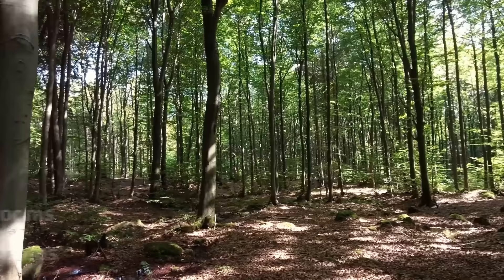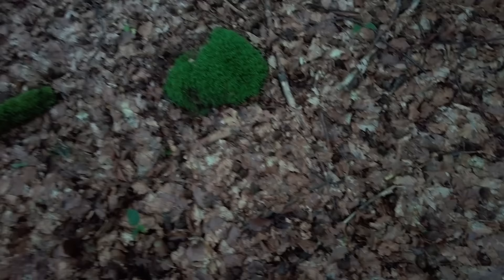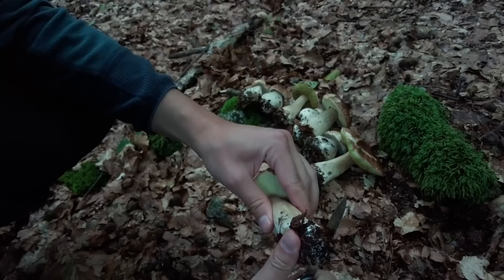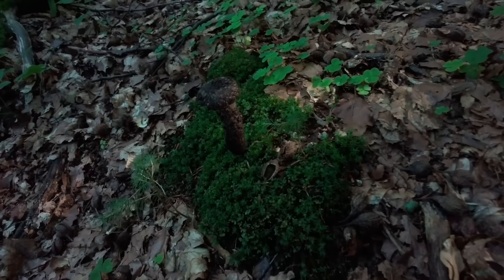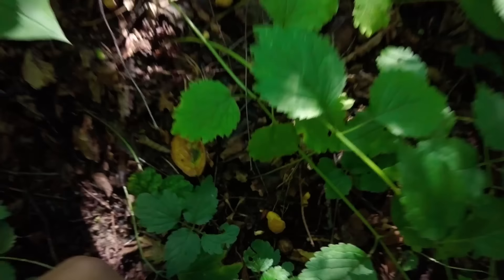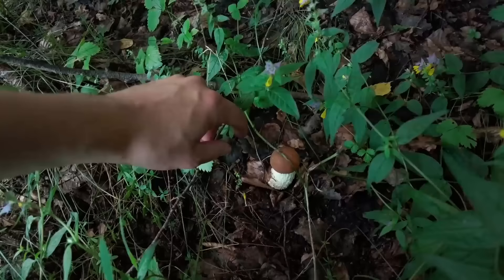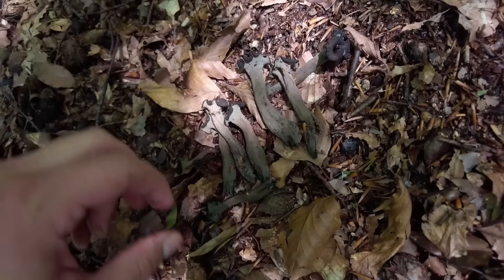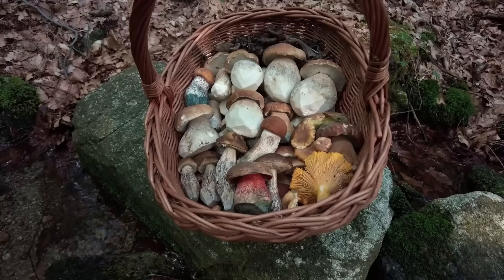Mushroom Hunting - August 11th 2023, Cep | King bolete | Penny bun | Boletus edulis | Funghi porcini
This mushroom hunting video was recorded on 11th August 2023 in Slovakia, Europe. It shows picking of the following mushroom species: Cep / Penny bun / King bolete (Boletus edulis), Summer cep (Boletus reticulatus / Boletus aestivalis), various types of Scaber stalk (Leccinum sp.),  Amethyst chanterelle (Cantharellus amethysteus) and Black trumpets (Craterellus cornucopioides).

Photo camera body | Nikon Z5
Primary macro lens | NIKKOR Z MC 105mm f/2.8
Secondary macro lens | NIKKOR Z MC 50mm f/2.8
Wide-angle lens | NIKKOR Z 28mm f/2.8
Video camera | DJI Pocket 2 Creator Combo